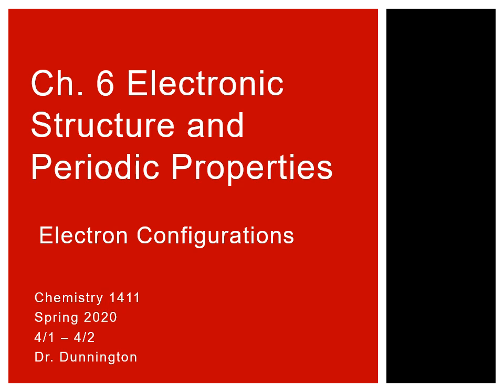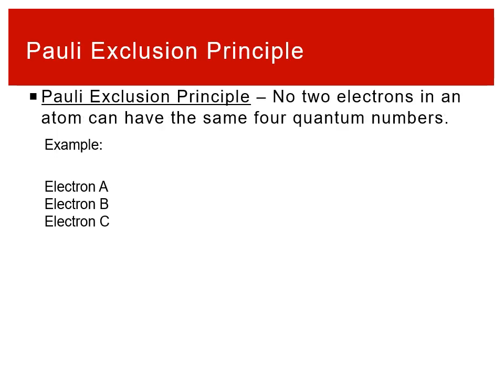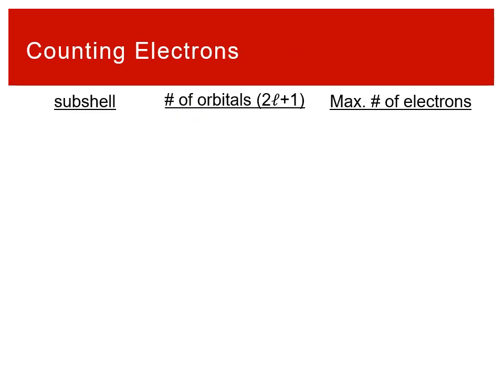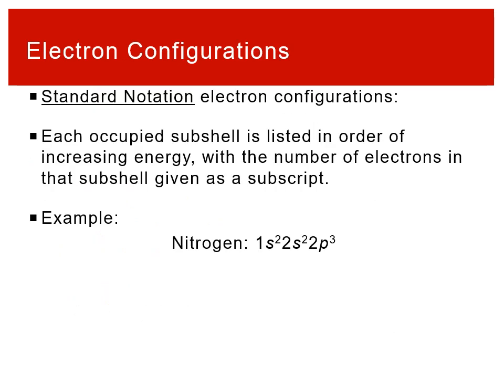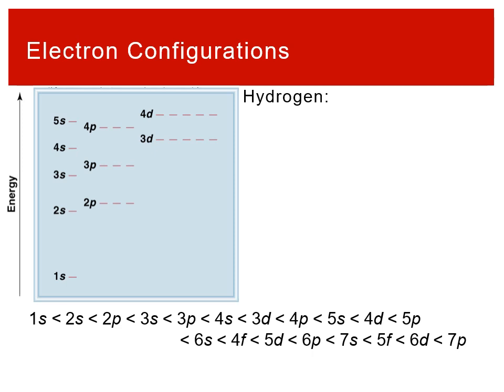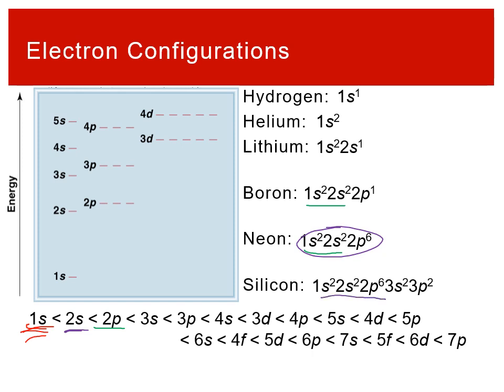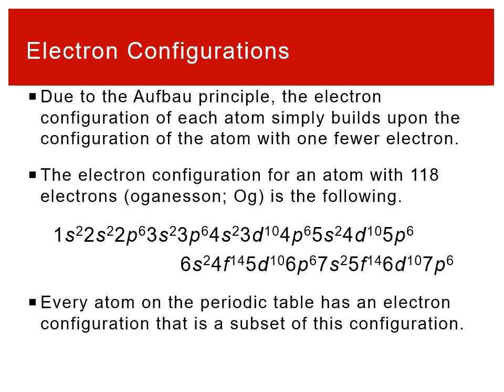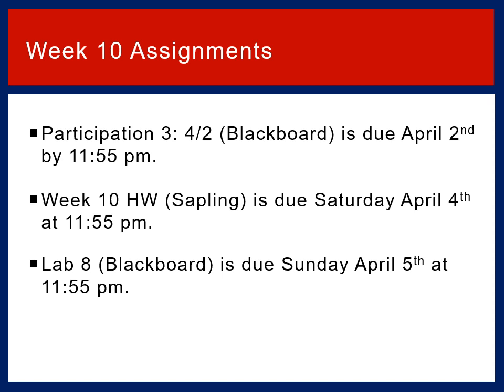Lecture 4/1 - 4/2 Part 1: Electron Configurations